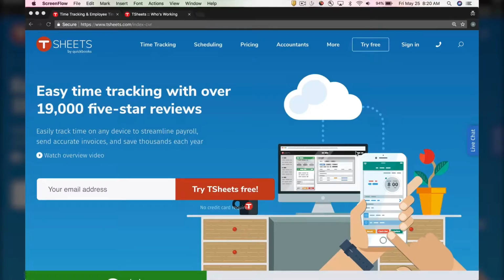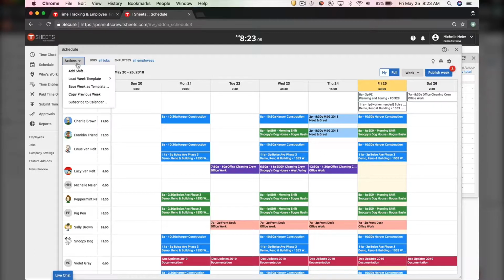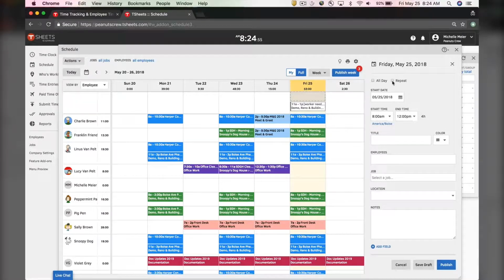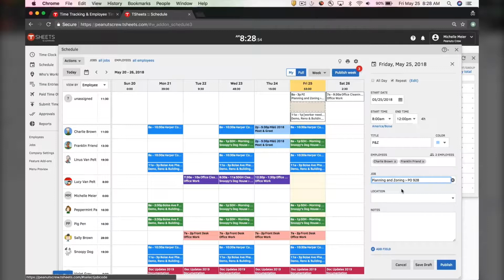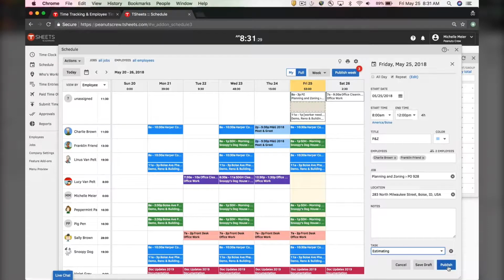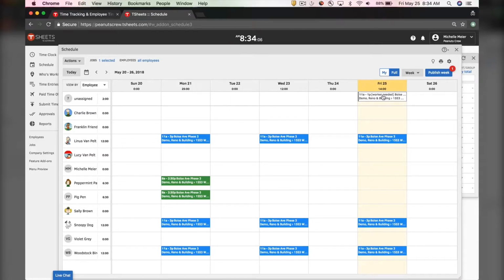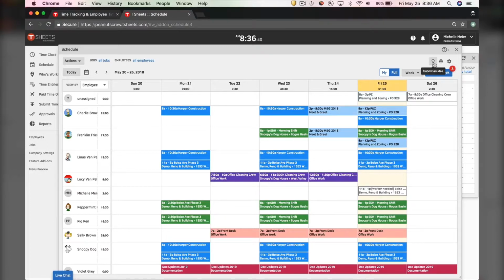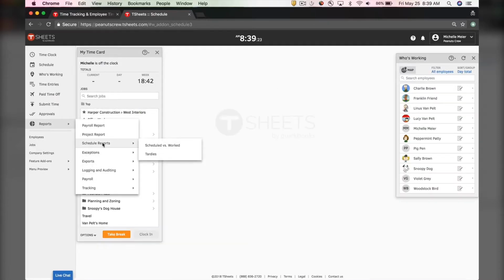TSheets Scheduling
TSheets Scheduling Demo.
Find out how to make your life easier with TSheets digitized job and payroll scheduling.
20 mins.